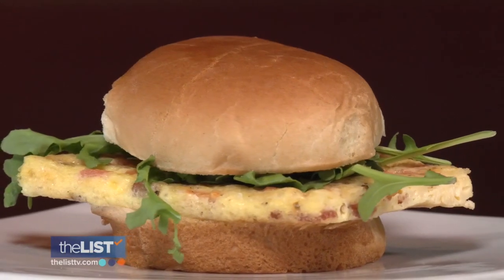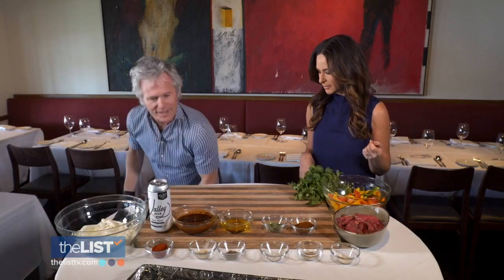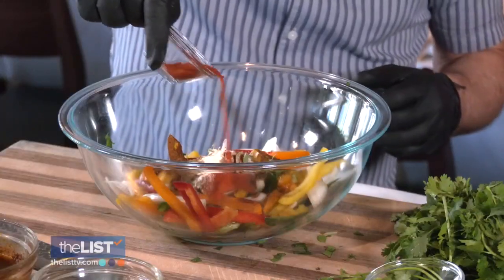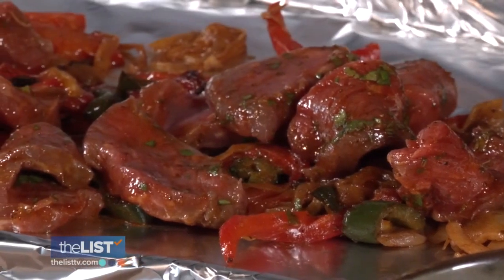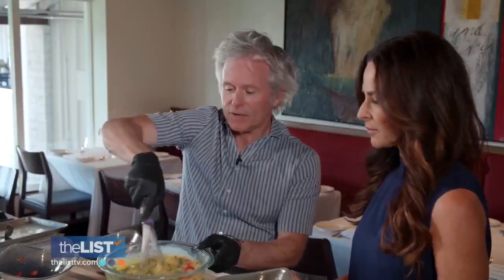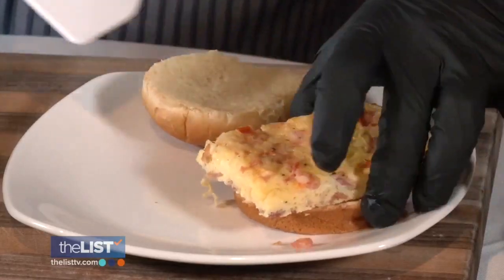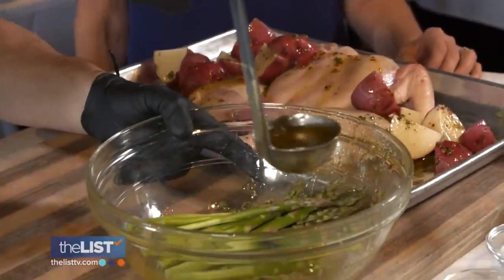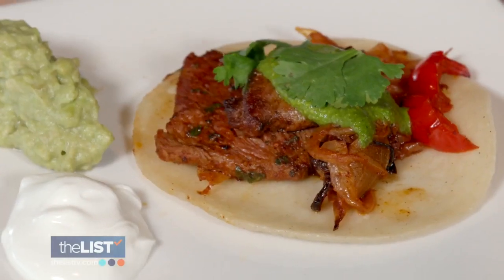Sheet Pan Meals